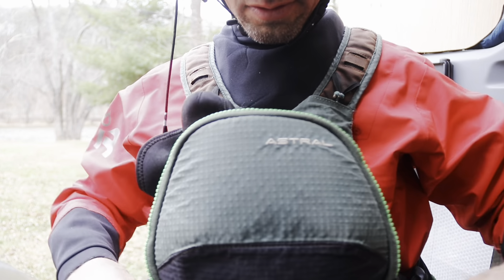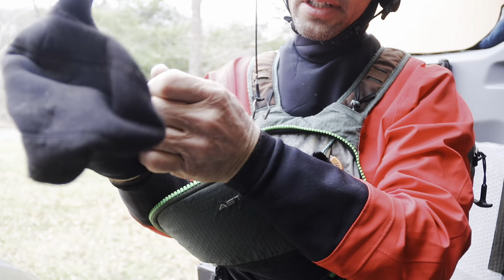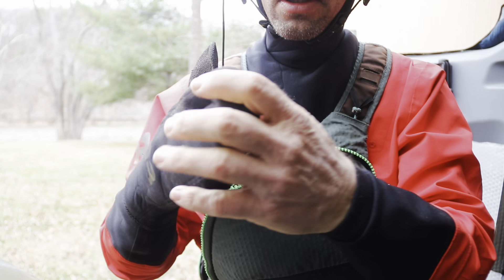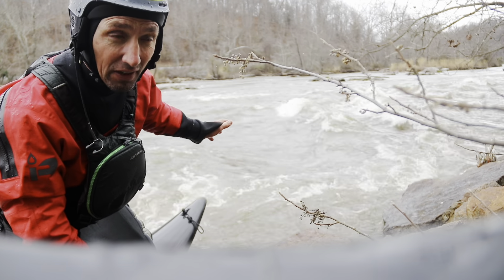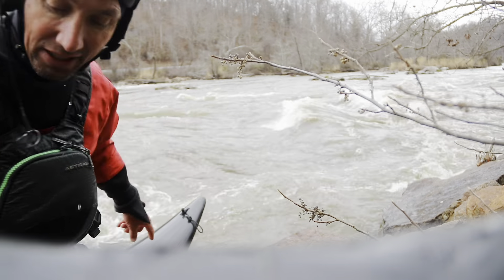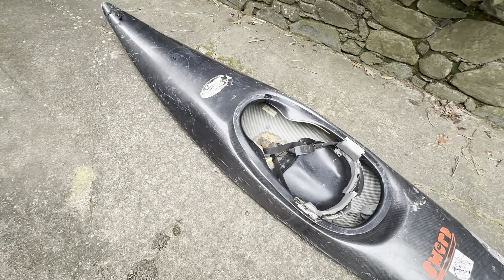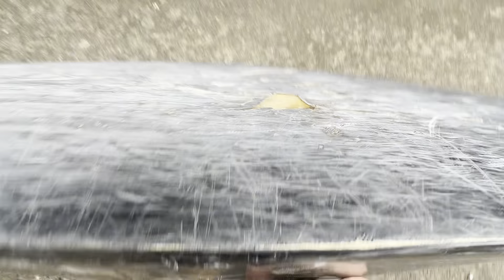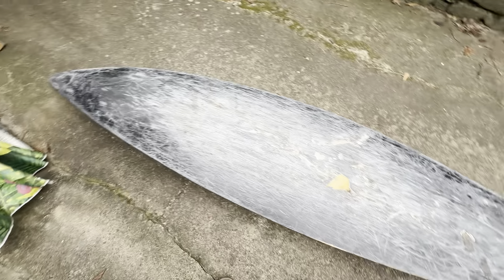Nothin' but a sales rep | Episode 1 | French Broad, Beer City Wave Kayak Surf